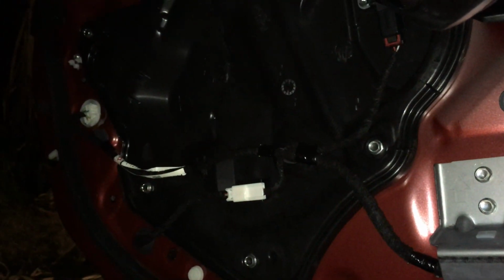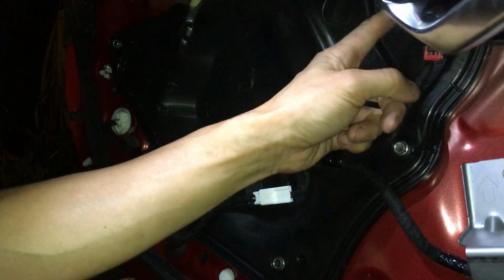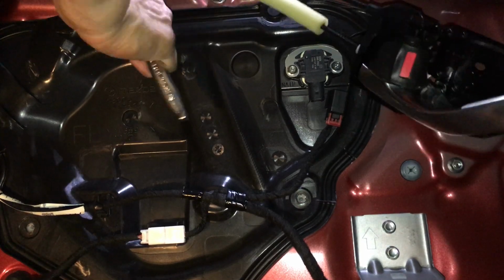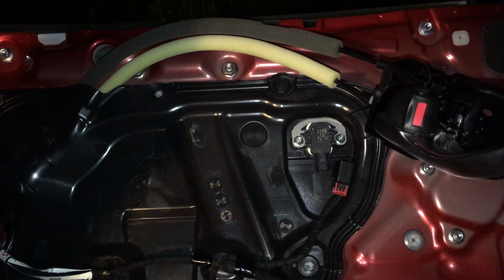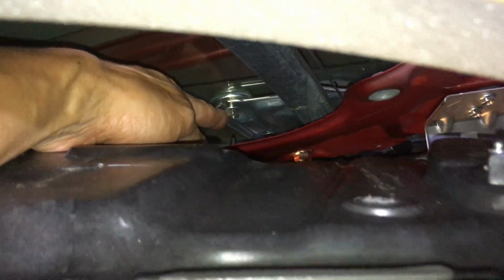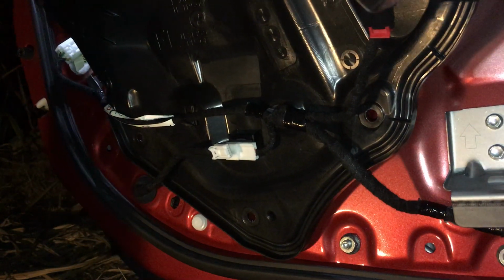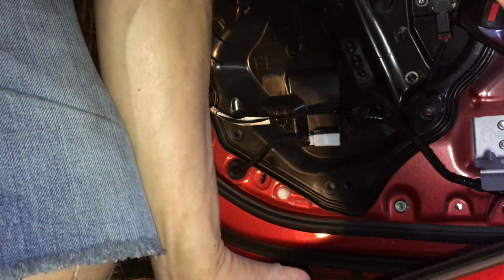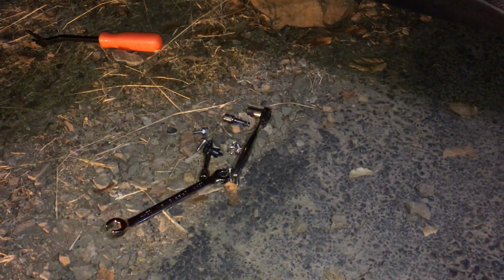ND Miata door/window rattle fix